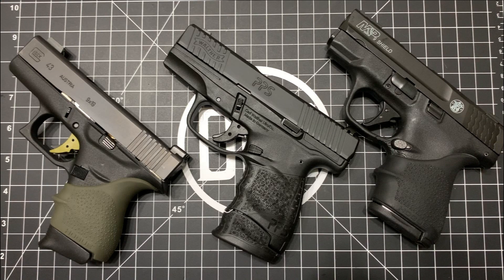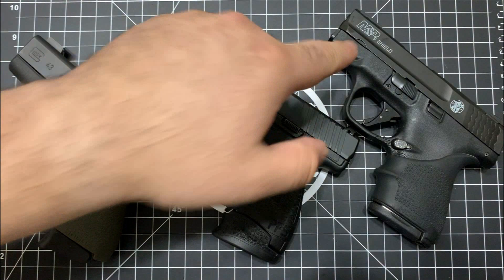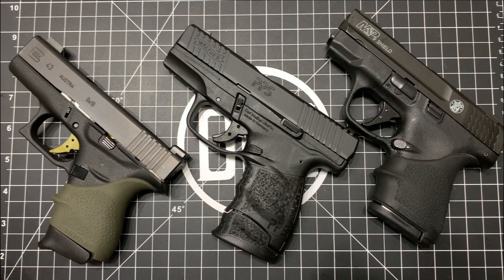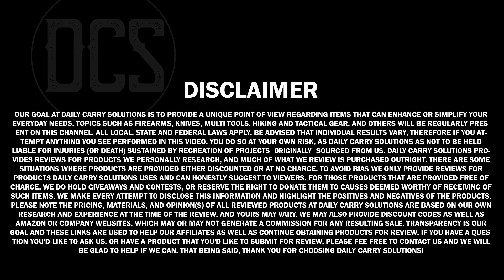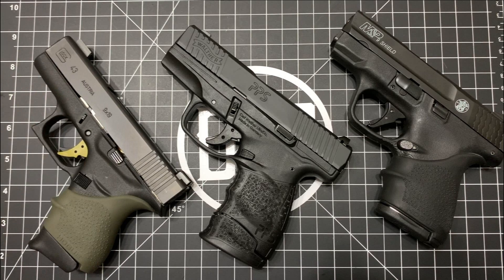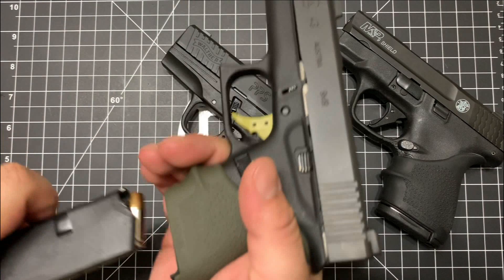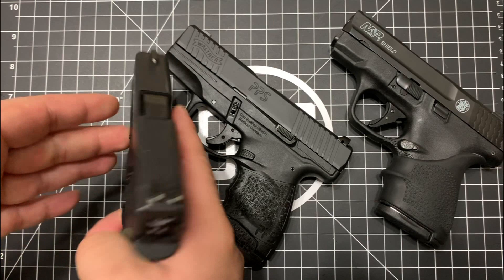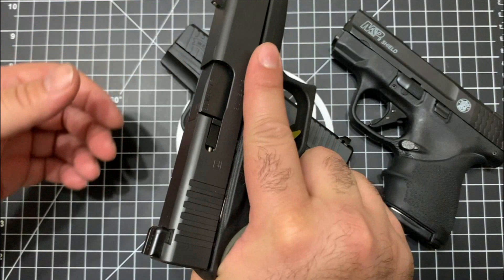Kahr Arms K9 - Can It Compete Against Todays Single Stacks? (Comparison Review)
Bottom Line, I'll just say that the Kahr Arms K Series is a great line of concealed carry single-stack pistols. With the resurgence of concealed carry bringing about iconic designs such as the Sig P365, Smith and Wesson M&P Shield, the Glock 43, and many others, the question must be asked - is the Kahr K9 still relevant? Let's find out!!

Today we go over the K9 and compare it to a few of the single stack firearms that many people are carrying today. Let's see how it 'stacks' up!

Feel free to answer in the comments: Do you carry a single stack firearm? And if so, which do you use?

Be sure to check out my Instagram @DailyCarrySolutions for some awesome unique material and info on upcoming giveaways.

Any questions? Ideas for a video? Sound off in the comments below, or send a message over using my contact

-- (Background Music for DCS) Produced with permission by Gravy Beats

-- (Intro/Outro Music for DCS) Produced by Leslie Wai